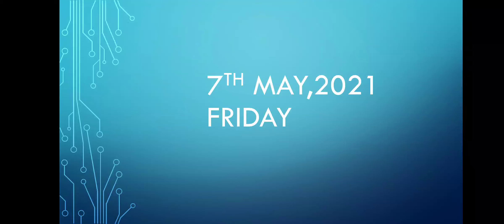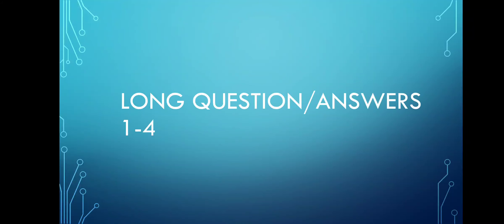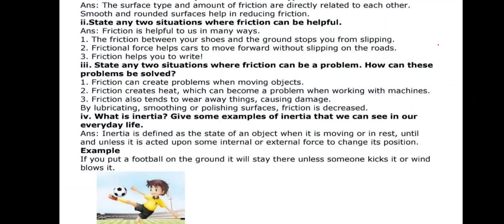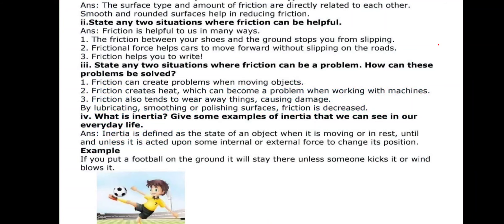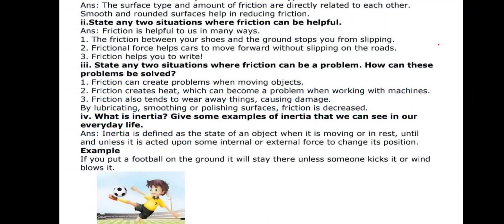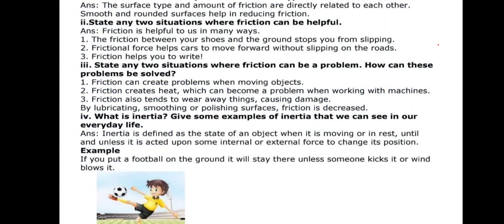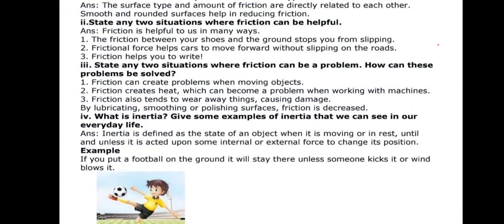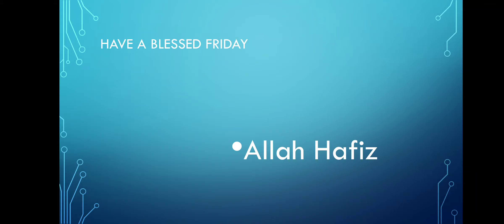Class 5 Science Unit 6 Forces in Action Long Questions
Video from SrkMashadi